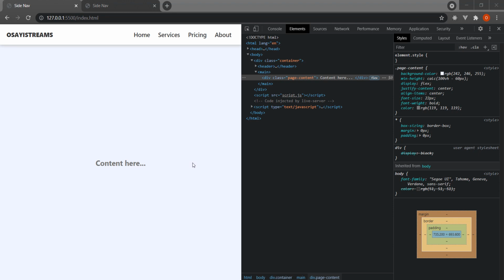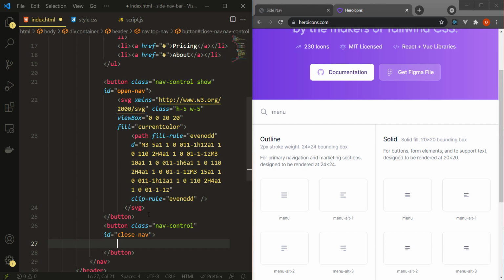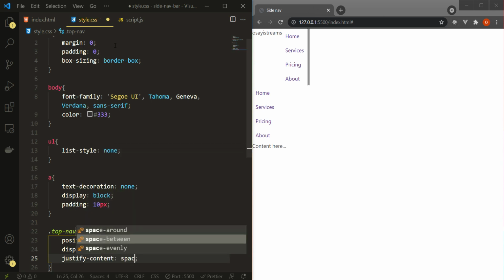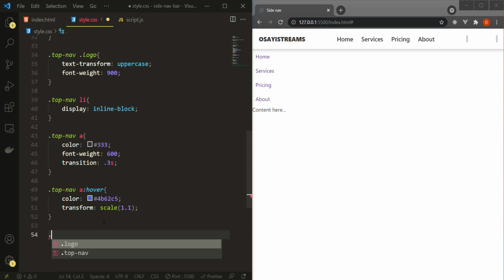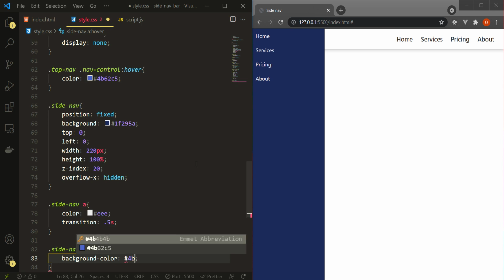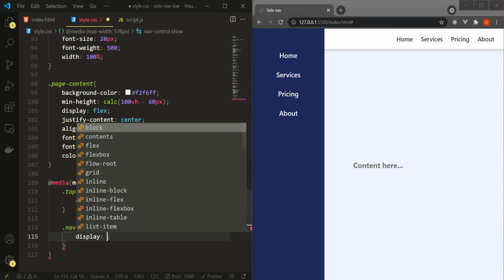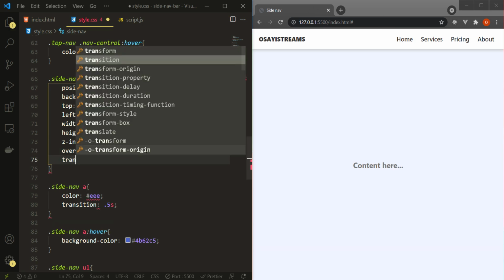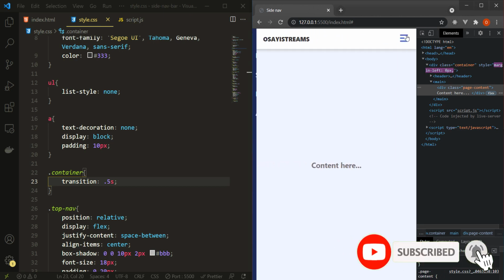Responsive Side Navigation Bar From Scratch | HTML, CSS & JavaScript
In this video we will be creating a side navigation bar from scratch with html, css & javascript.